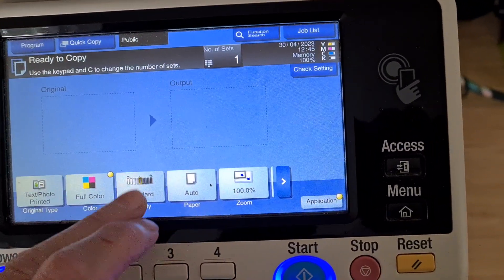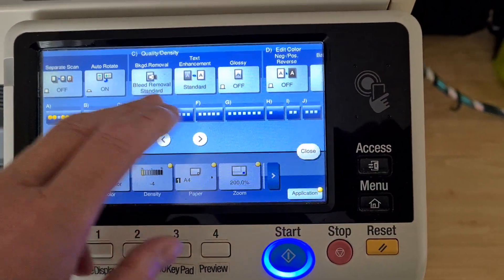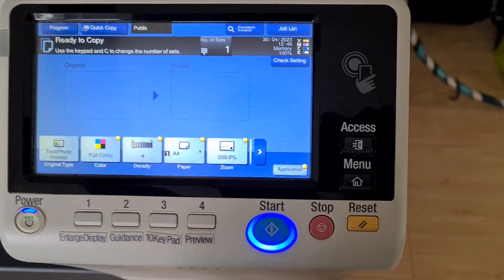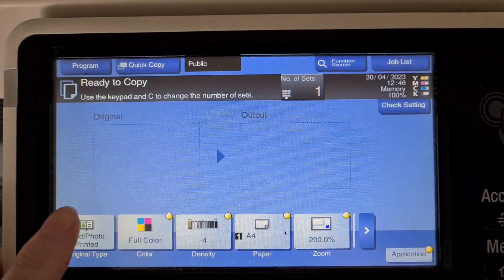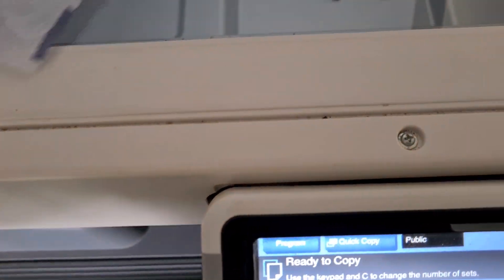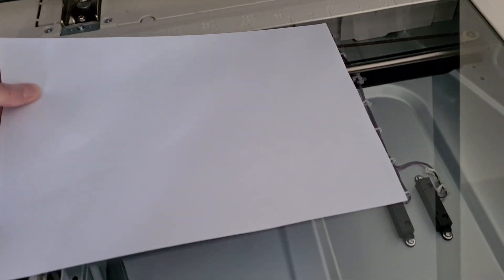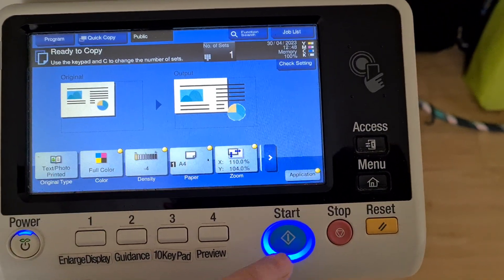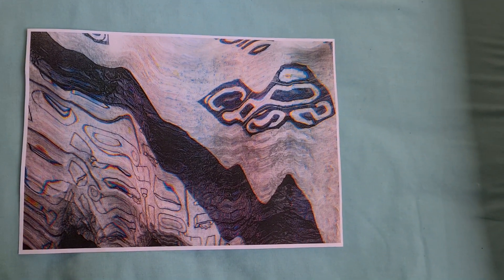Dunny roll wrapper